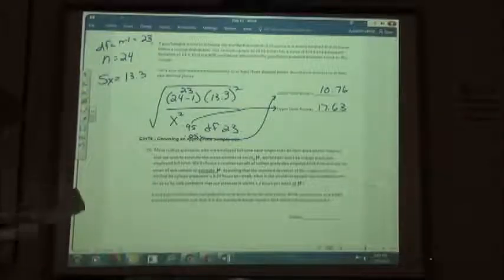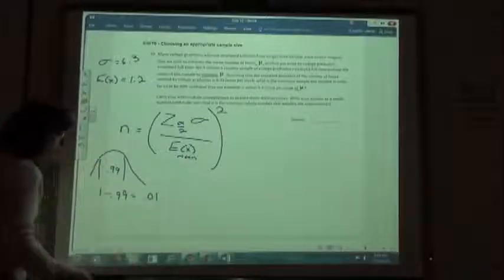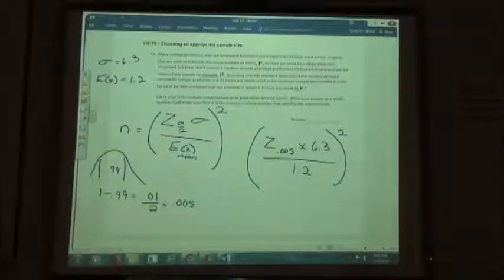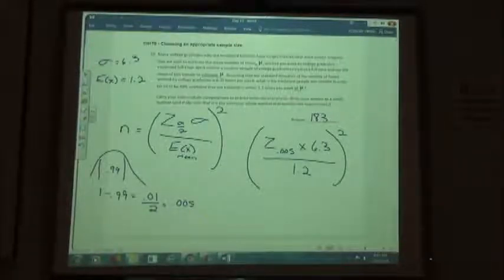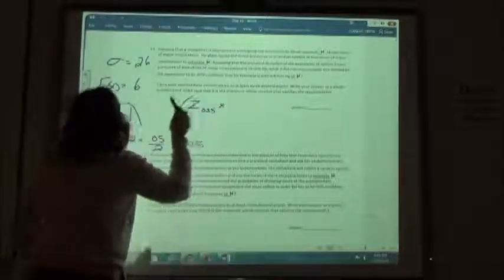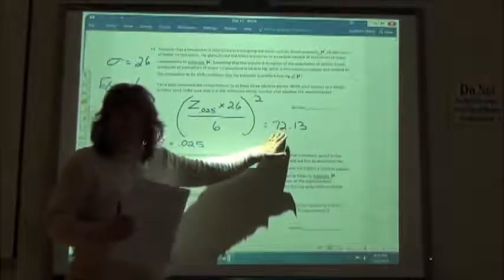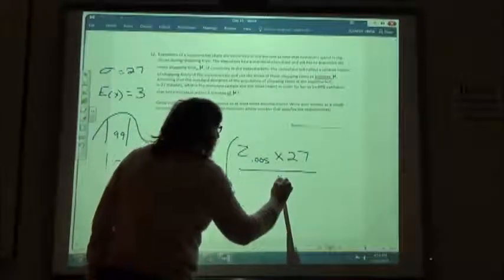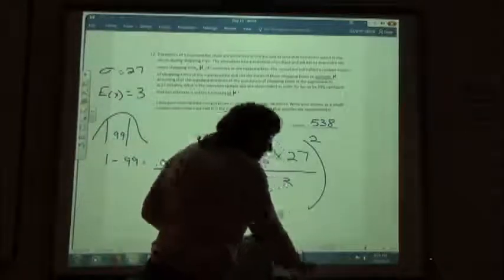CIHT6 Choosing an appropriate sample size